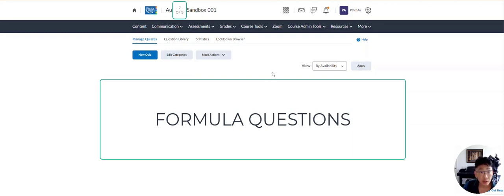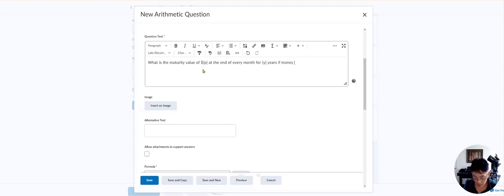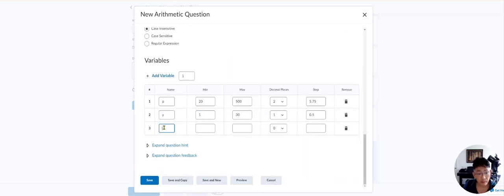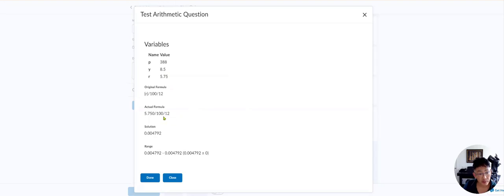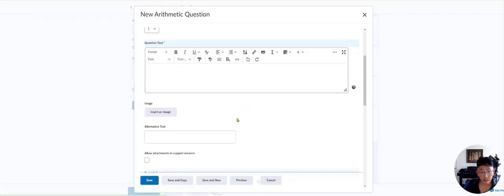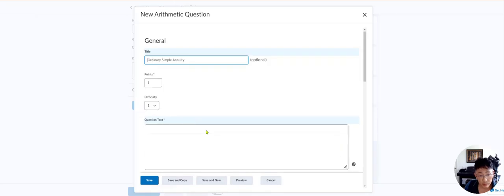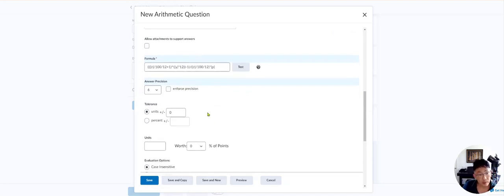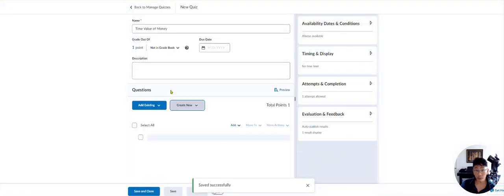Algorithmic D2L Question maker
Using D2L to make arithmetic or formula questions for assignments or testing.